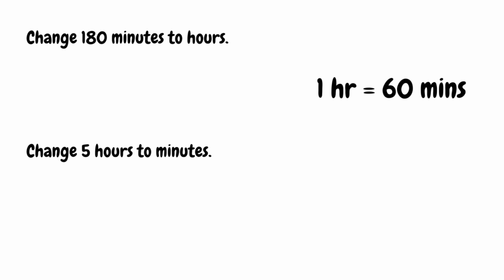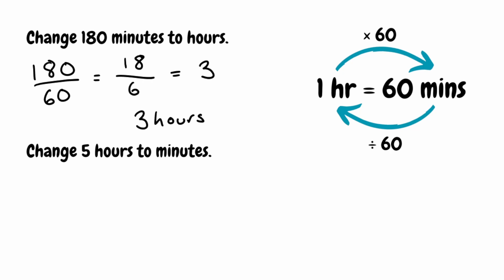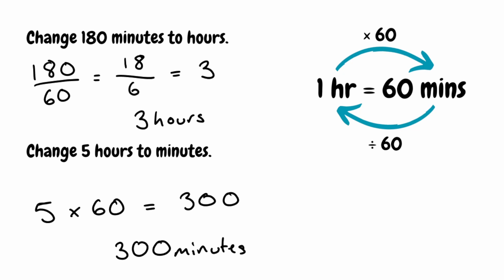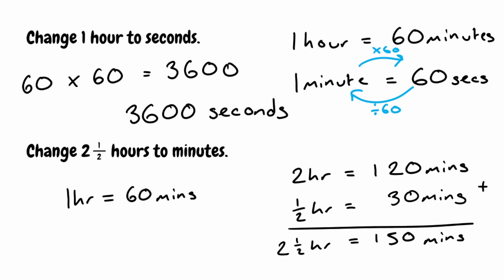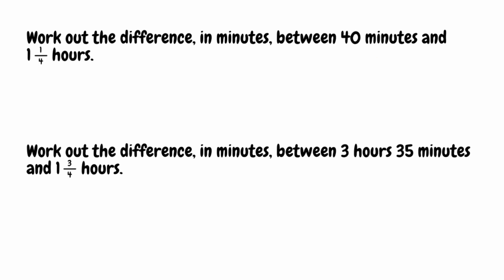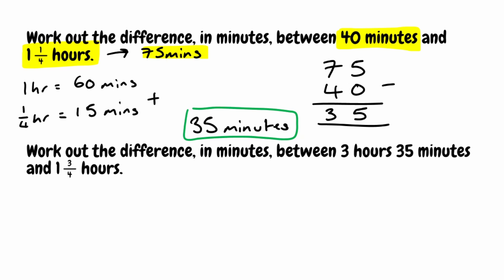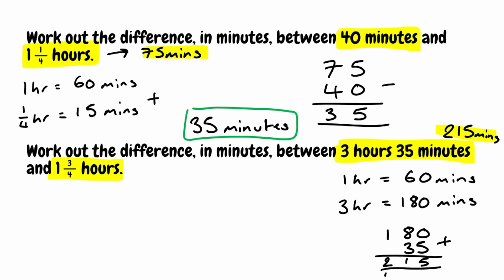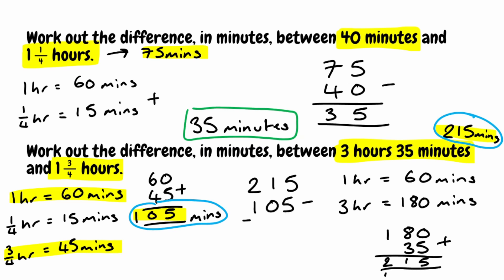Converting Units of Time // How to Convert between Different Units of Time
In this video we take a look at how to convert between different units of time.

⬇️ TIMESTAMPS ⬇️
0:00 Introduction
0:08 Worked Examples
2:18 Practice Questions: Part 1
5:22 Practice Questions: Part 2